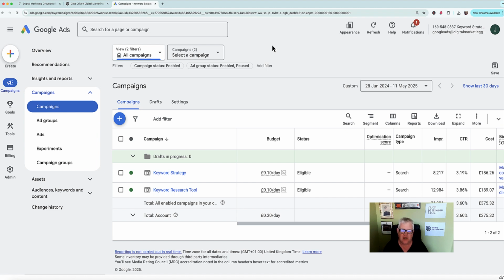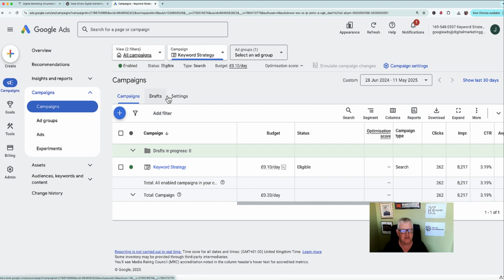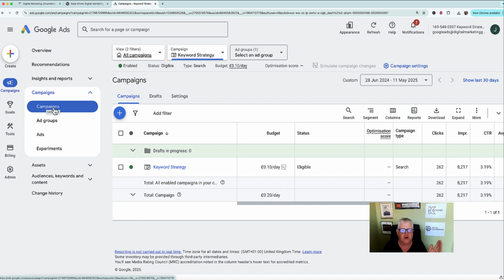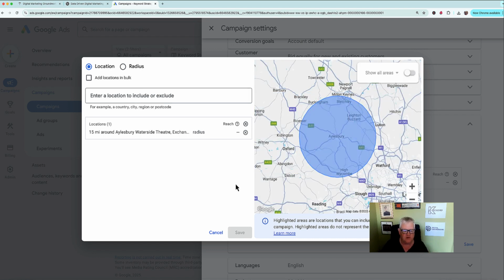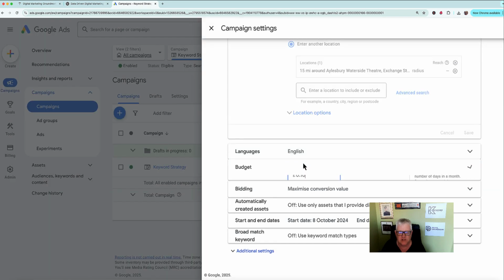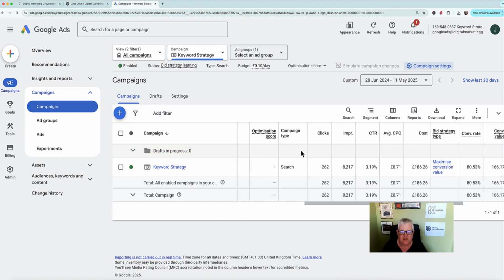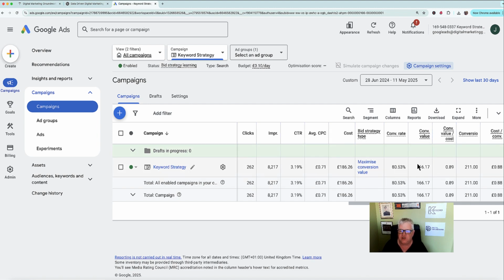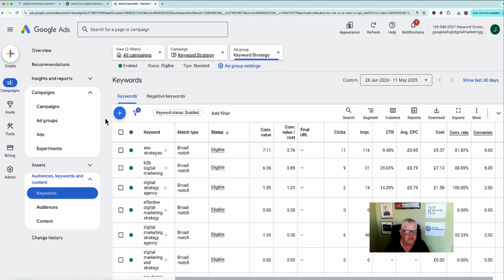Google Ads Overview - Digital Marketing Strategy Training Course - James Pybus